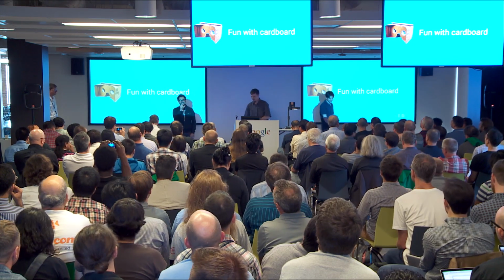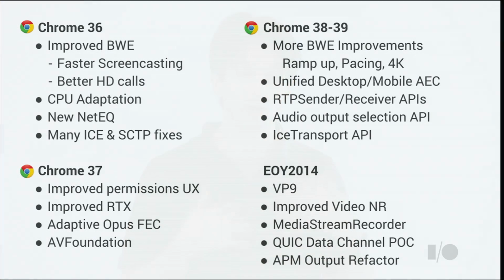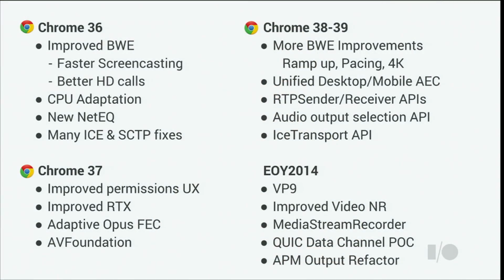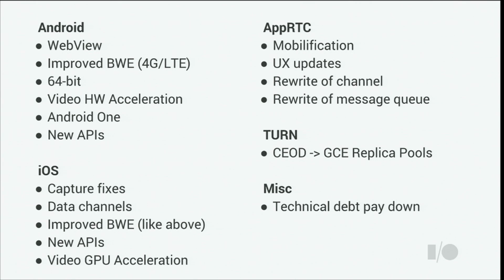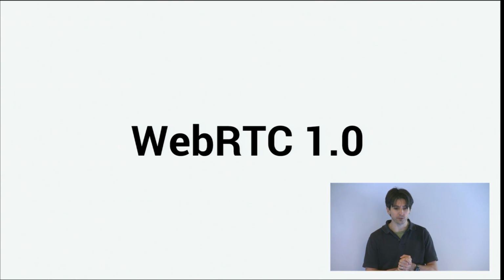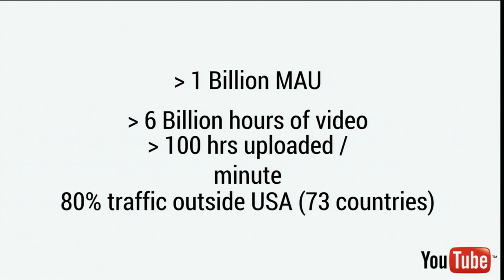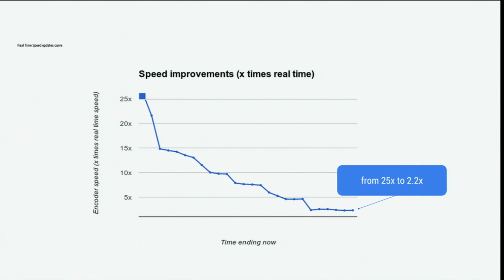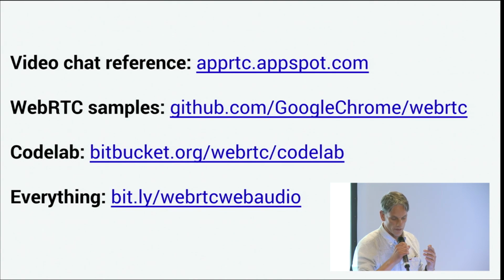WebRTC Update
The Google team will be front n' present during this event but it's time to listen up to where Google and the industry is attempting to drive the WebRTC standard. Mobile is a theme for 2014 and Google will share with the group the direction the industry is taking.